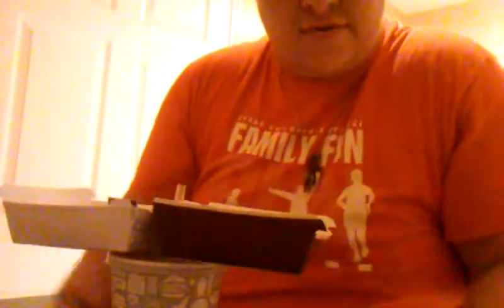Restaurant Life Hack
Welcome Back to another video in this video I am gonna be Showing ya'll a life